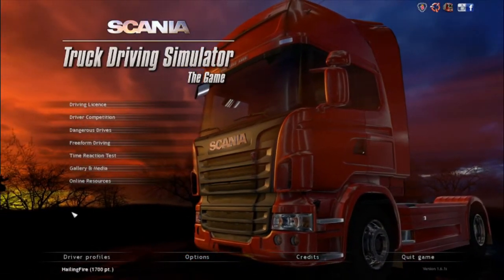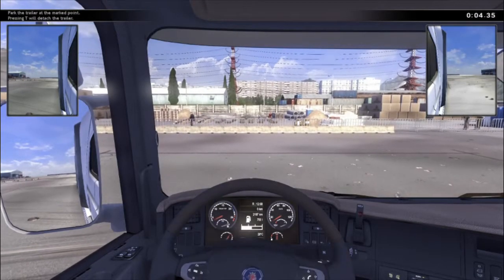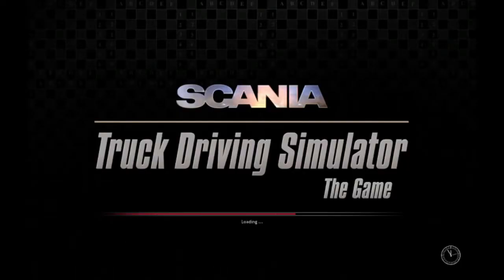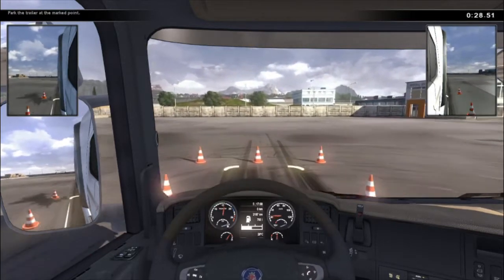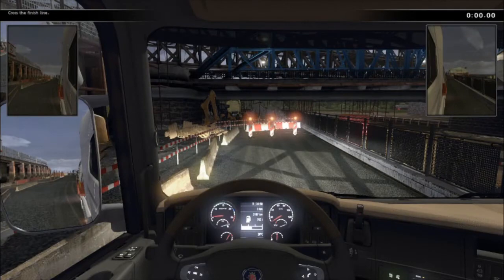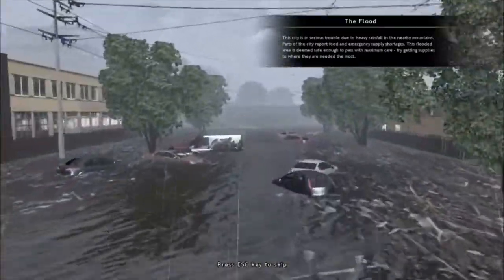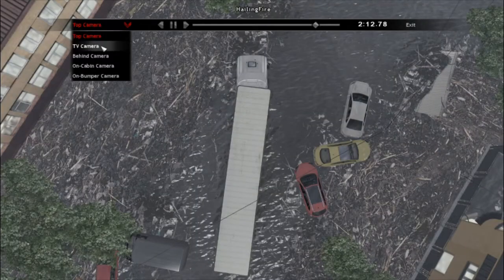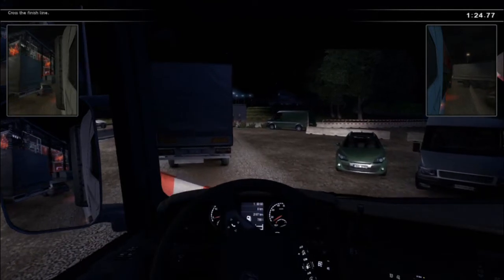Scania Truck Driving Sim Driving School - Dangerous Drives 1-4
Join me as I go for an adventure of epic proportions in my truck, driving over death road and help out a flooded village.